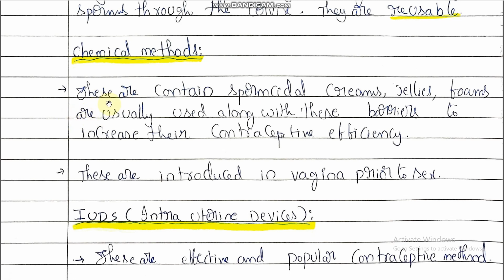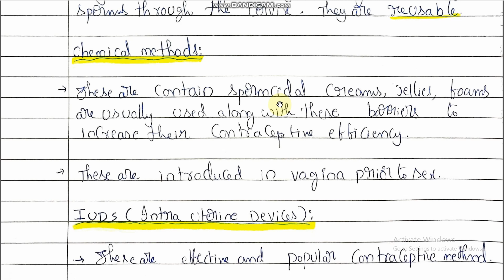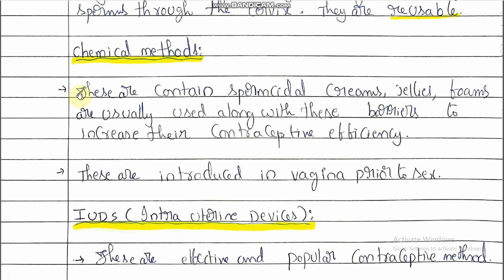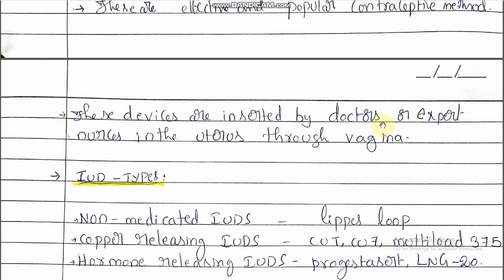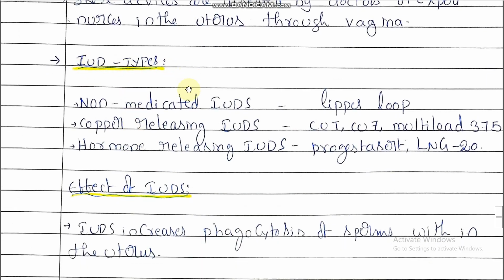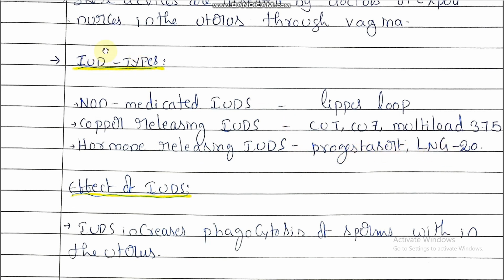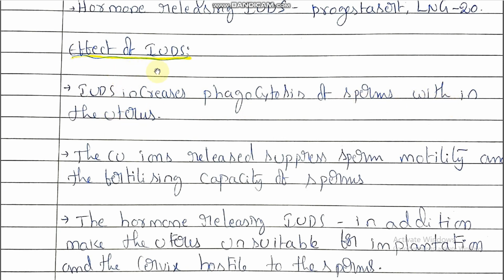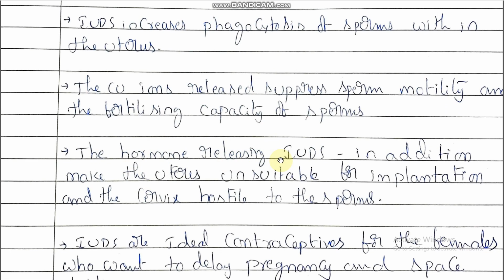ZOOLOGY DAY 12 PART 3 REPRODUCTIVE HEALTH